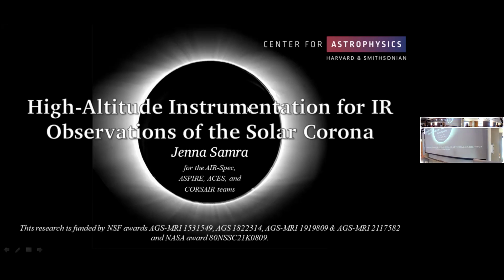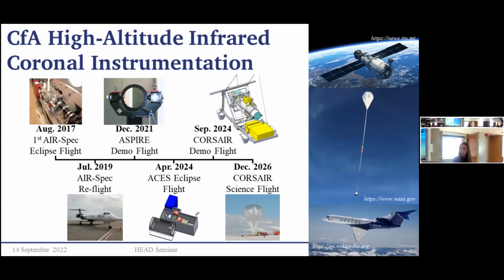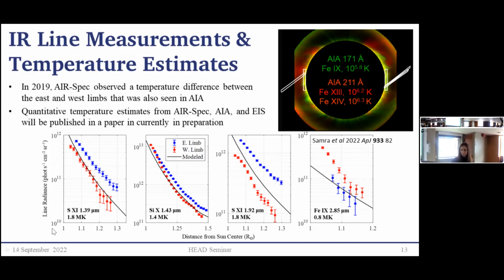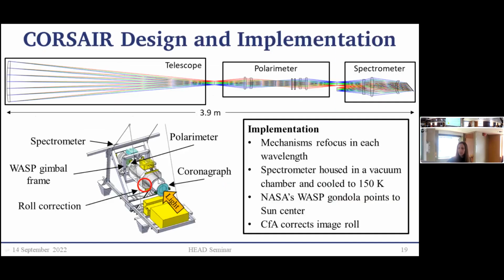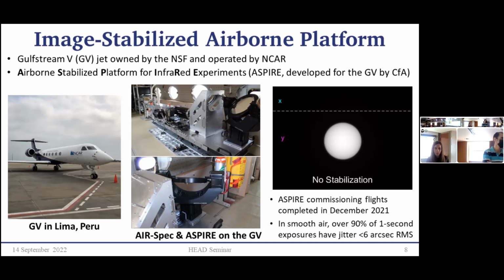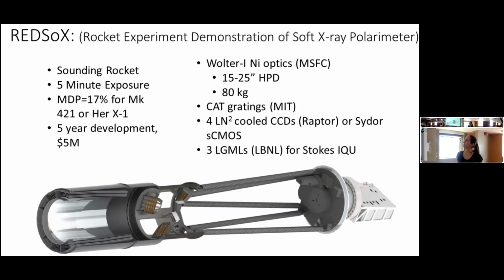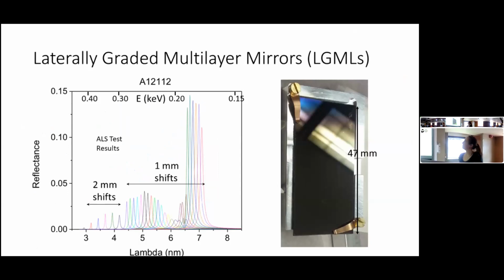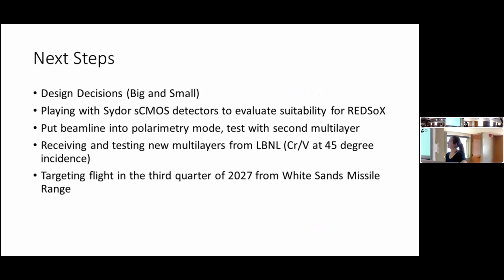High Energy Seminar 09/14/2022: Jenna Samra, Sarah Trowbridge Heine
Jenna Samra talked about: High-Altitude Instrumentation for Infrared Observations of the Solar Corona
Sarah Trowbridge Heine talked about: REDSoX: The Rocket Experiment Demonstration of a Soft X-ray Polarimeter